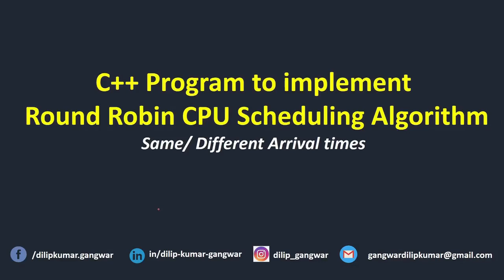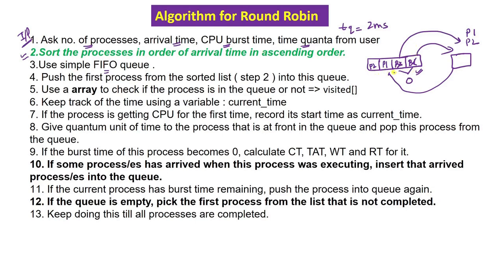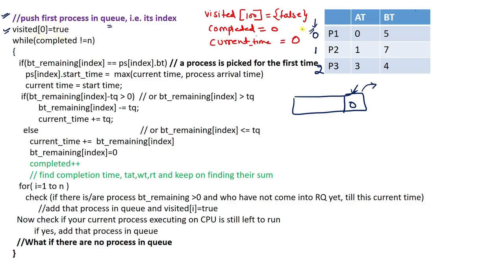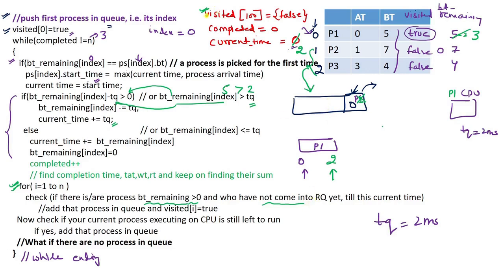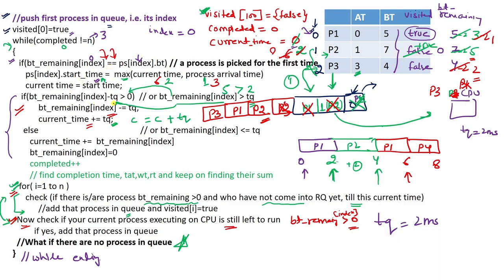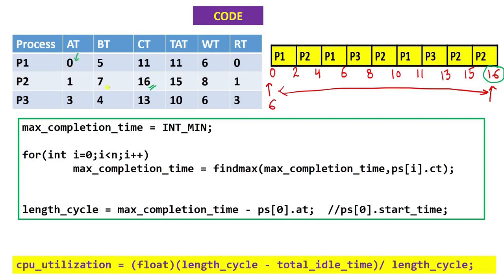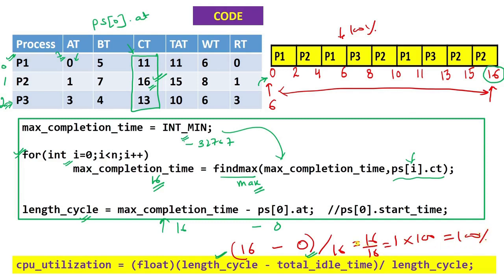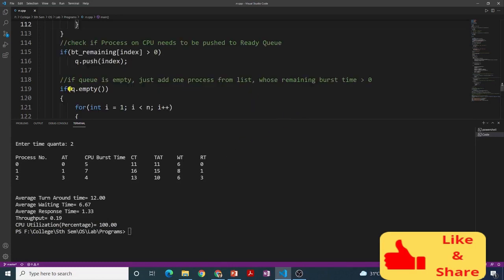C++ Program - Round Robin CPU Scheduling Algorithm || Step by Step Explanation ll Operating Systems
In this video, I have explained the  C++ Program of Round Robin CPU Scheduling in operating systems in detail and step by step. This code works for both types of examples having same and different arrival times . So Let's check it out:)